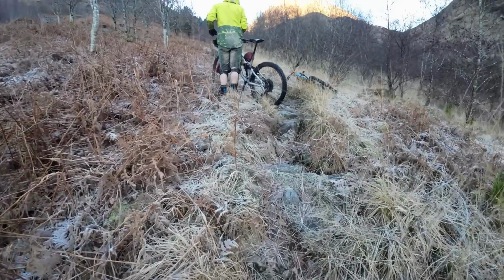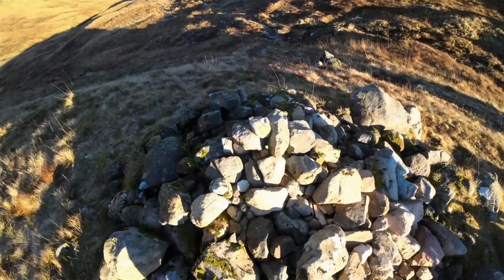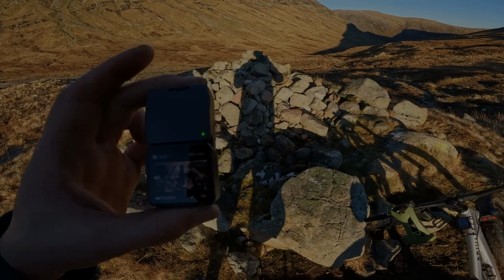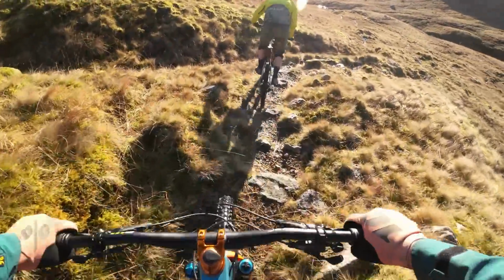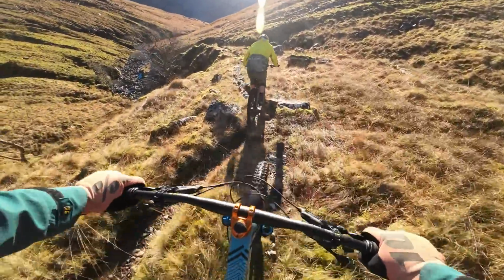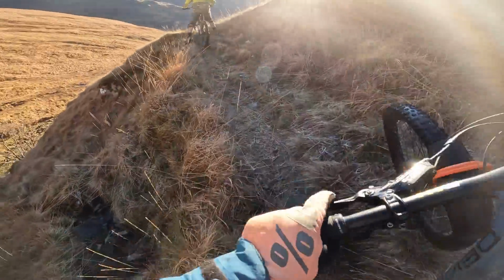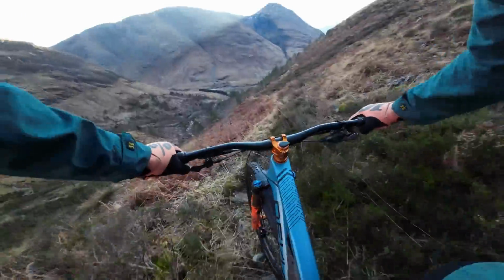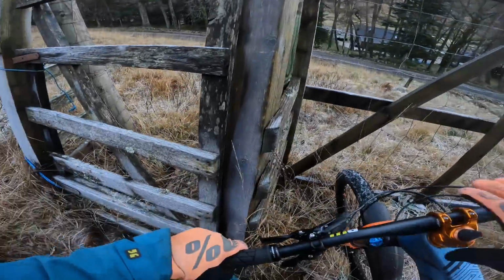DJI Action 2 - Real World Use - Actual Action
So, I wasn't going to buy the new DJI Action 2 initially, but YouTube kept pushing videos of it to me and I kept watching them. Eventually I seen enough positives in it to take the plunge and actually buy one.

I'm not one for going into big details and doing super analytical videos etc etc. I simply wanted to test it out in the same way that I would actually use it anyway. The following video is the end result of my simple real world test.

Bikes

Camera Gear

Main POV Camera
GoPro Hero 9

Main b roll camera
Iphone 12 Pro Max

Riding Equipment

Full Face helmet
Giro Switchblade

Open face helmet
POC Tectal

Hip pack
Kriega R3

Medium sized backpack
USWE Patriot 15

Large backpack
Kriega Trail 18

Riding glasses
Oakely Jawbreakers

One piece suit
Dirtlej Dirtsuit

Shoes
5Ten Trailcross

Bike computer
Garmin Edge 530